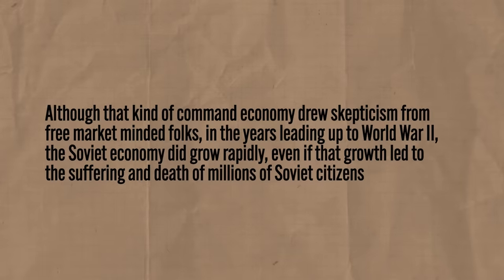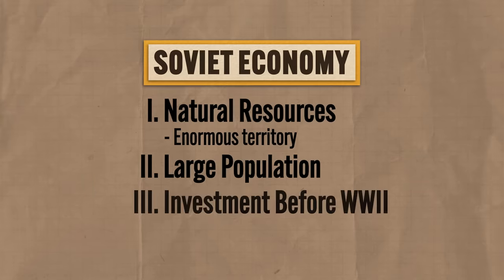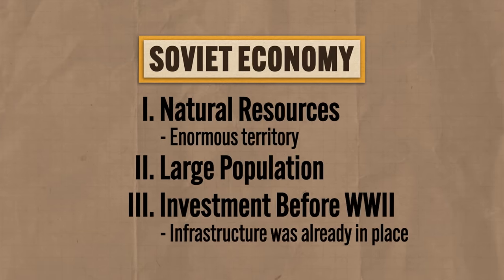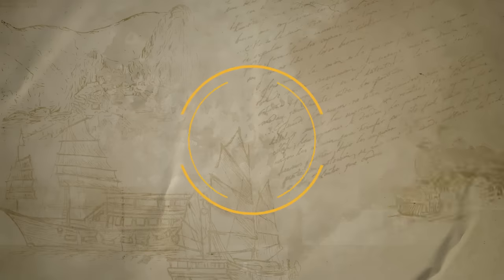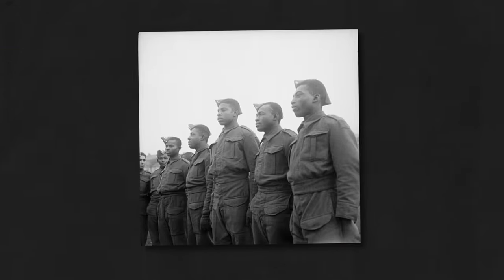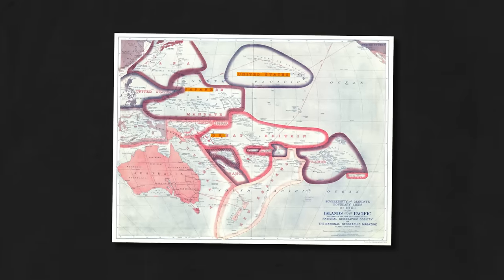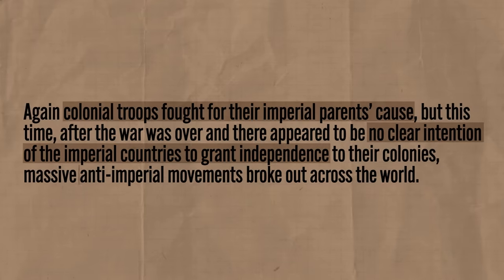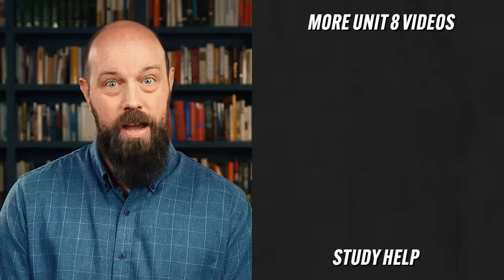Context for the COLD WAR & DECOLONIZATION [AP World History Review—Unit 8 Topic 1]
In this video Heimler reviews everything you need to know about AP World History Unit 8 Topic 1 (8.1) which is about the historical context that situates two massive developments in the 20th century: the Cold War and Decolonization.